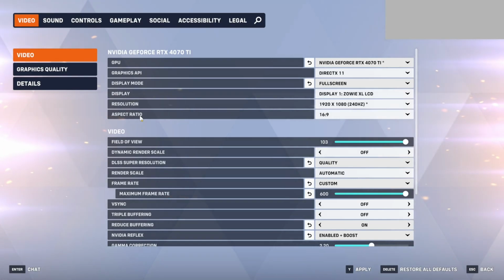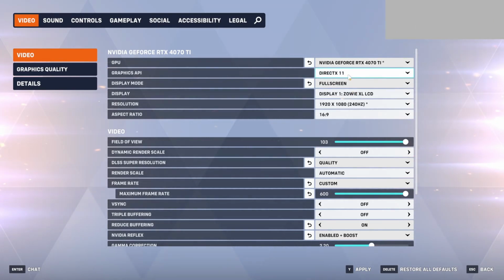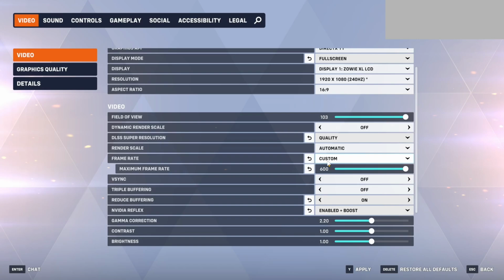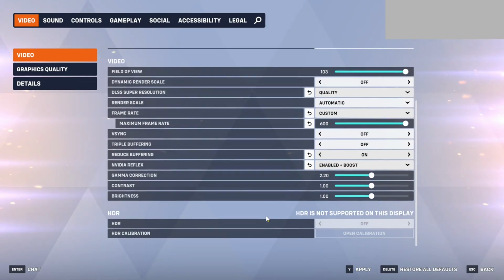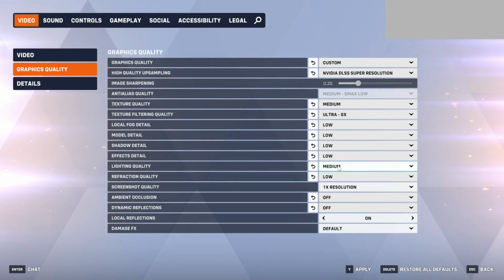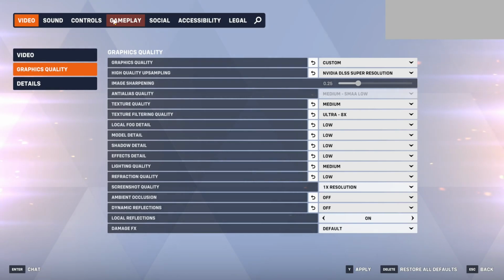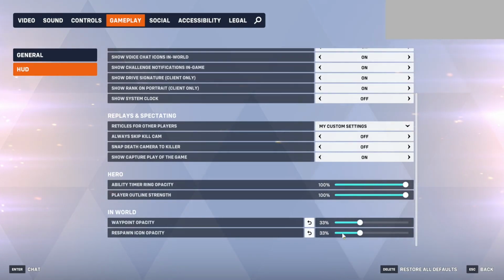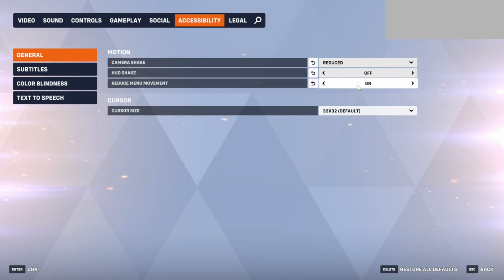Overwatch 2 Best Settings for MAX FPS and QUALITY!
These are the best in-game settings for Overwatch 2 to increase your fps while also increasing quality!

Can we get this video to 100 likes? :O